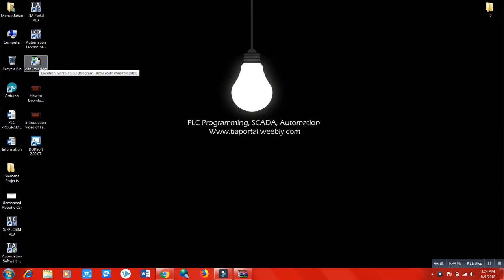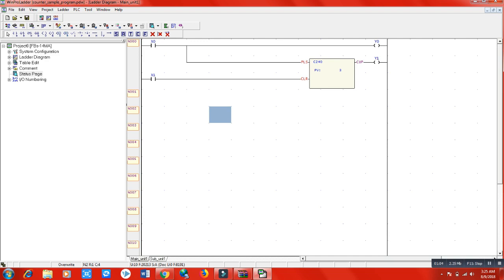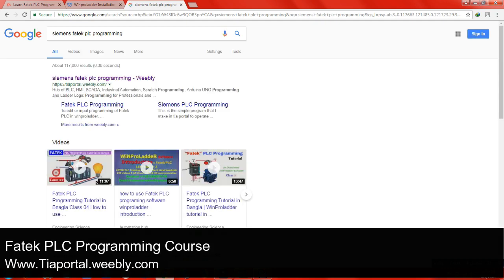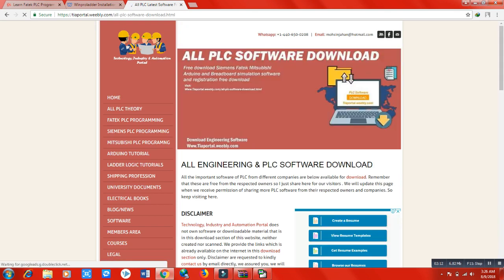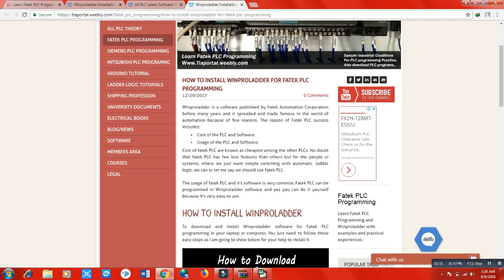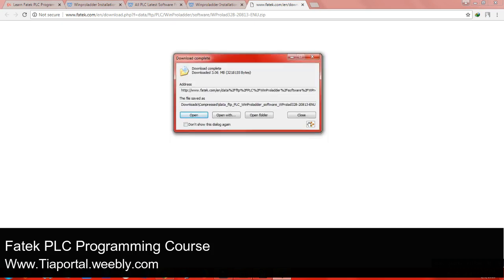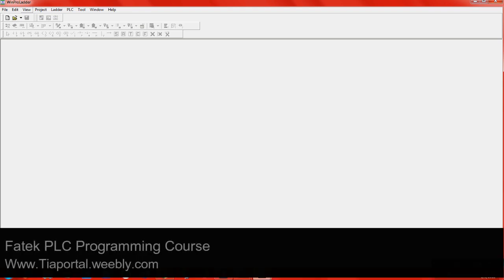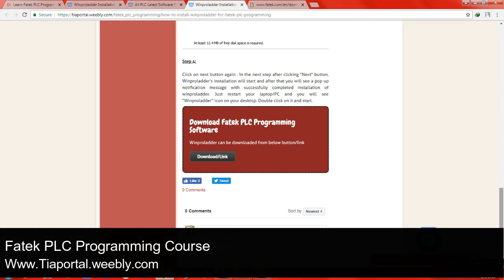2- Download and Install Fatek PLC Programming Software